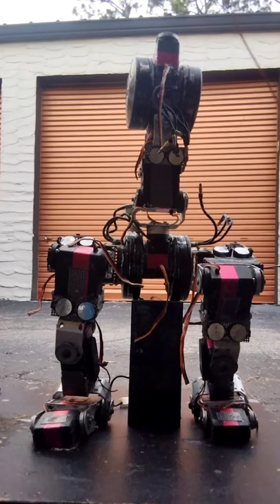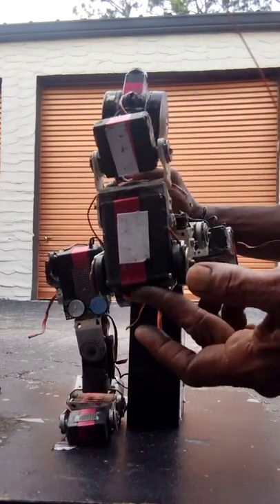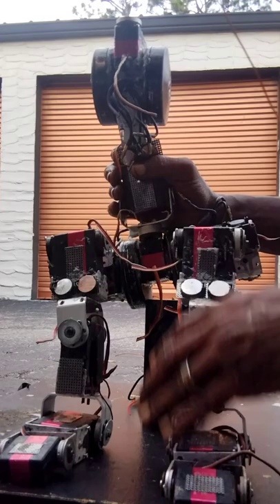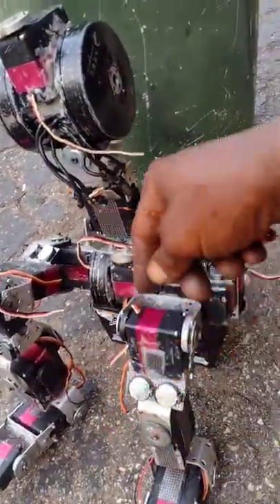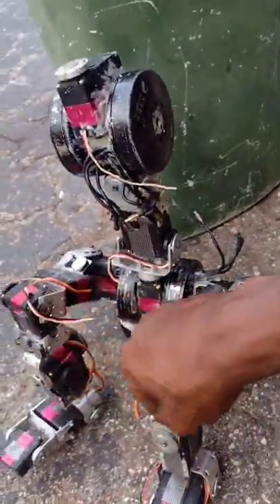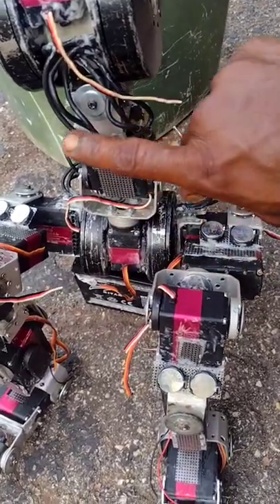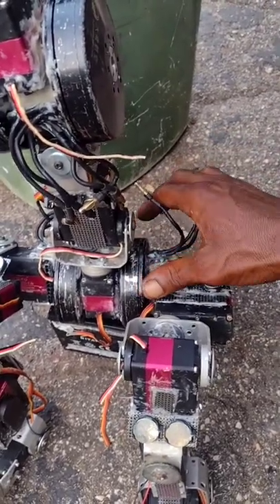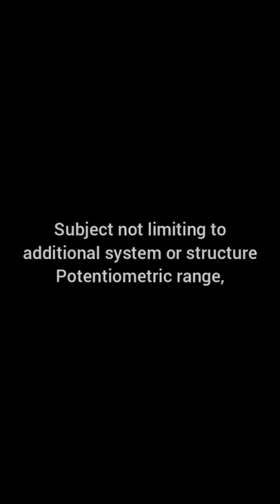RC HUMANOID DOF LEGGED WALKING ROBOT UAV DRONE PROGRESSIVE DEVELOPMENT IDEA